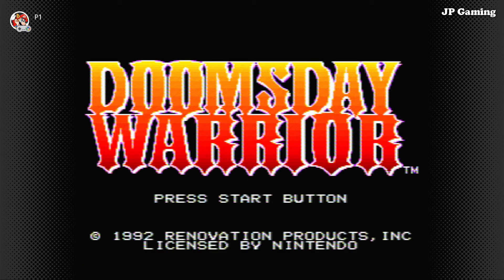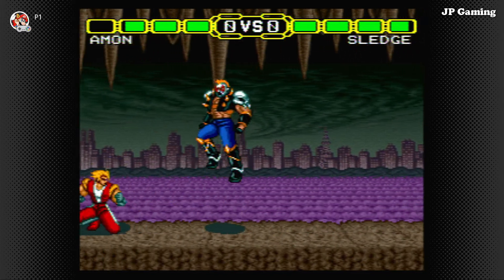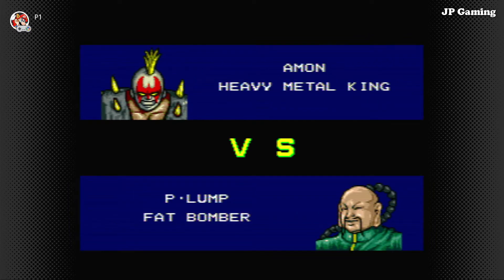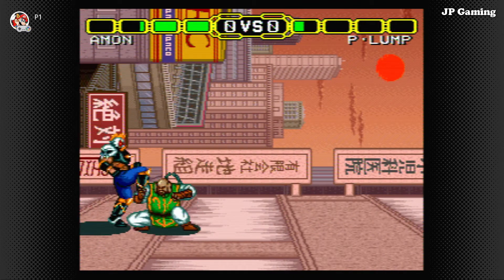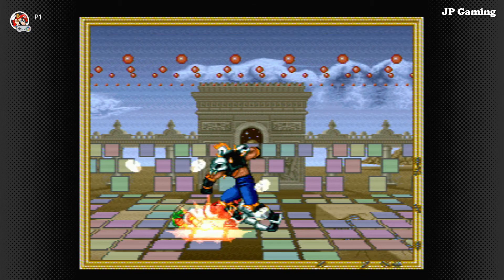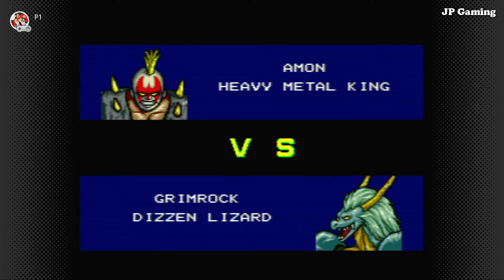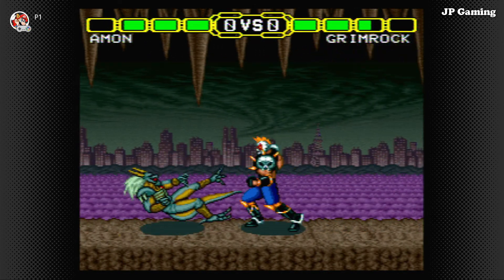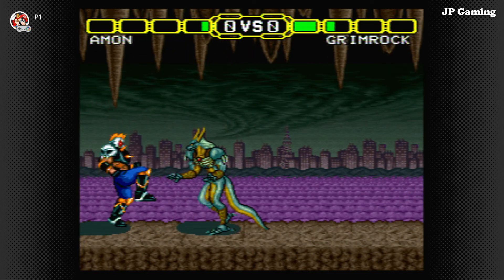Lets Play Doomsday Warrior - Nintendo Switch Online SNES Games February 21 ( Gameplay )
Join me as i take a look at Doomsday Warrior from the February section of Nintendo Switch Online for the SNES.

Hit the sub button, share the word and jump on in!